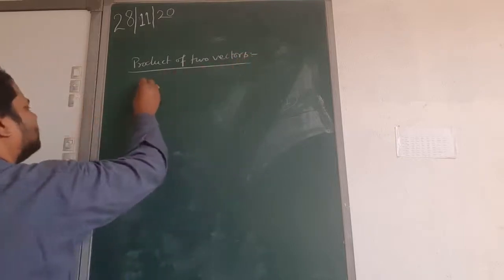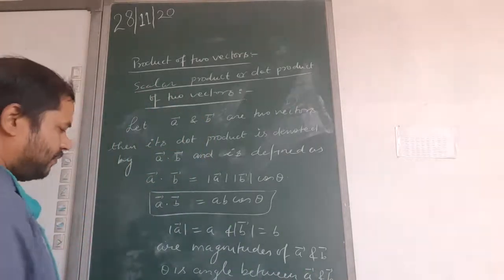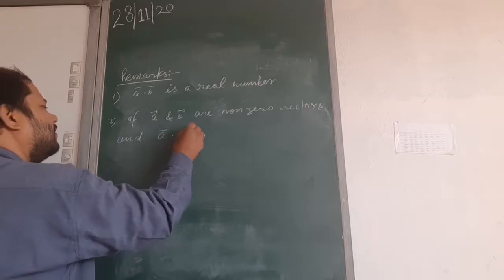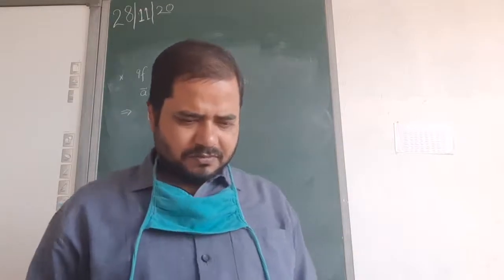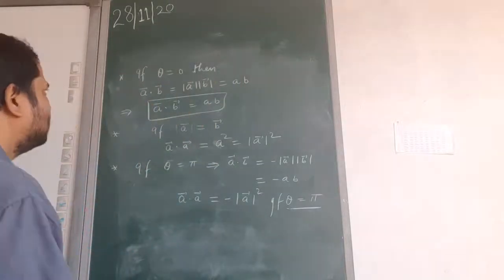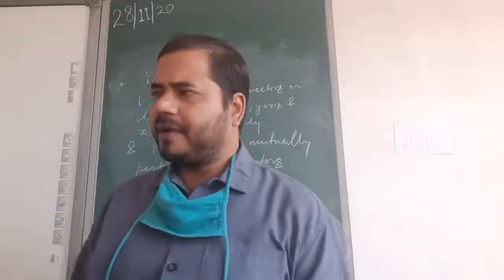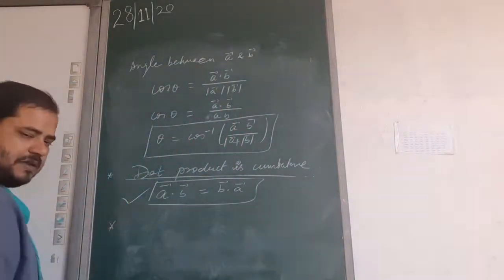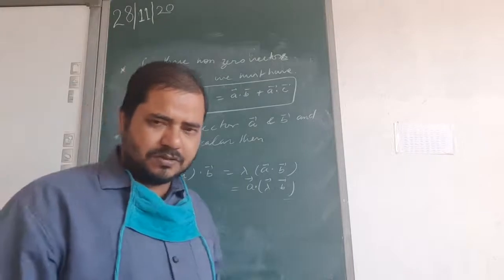Vector lecture 4class 12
Dot product  or scelar  product  of two vectors